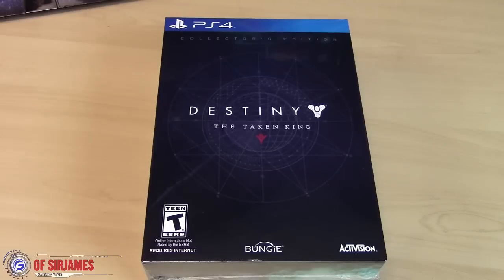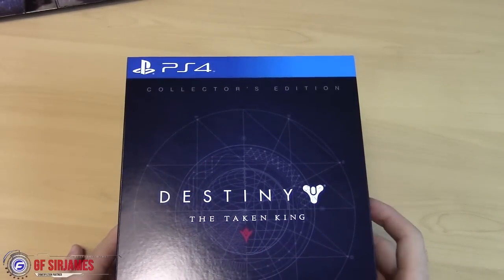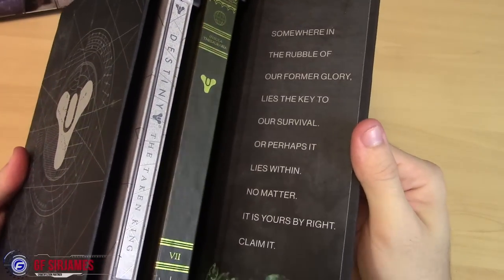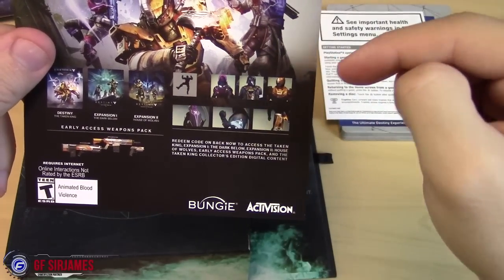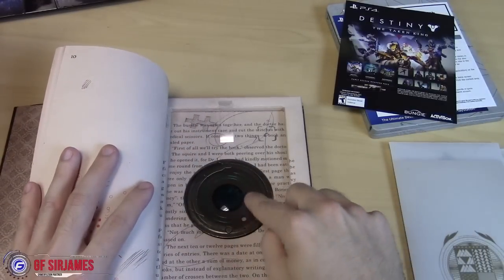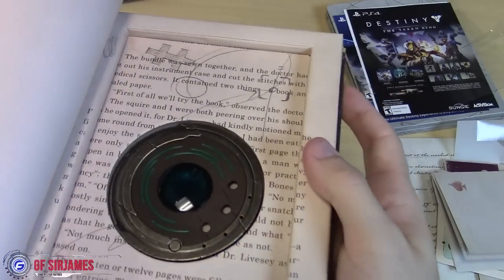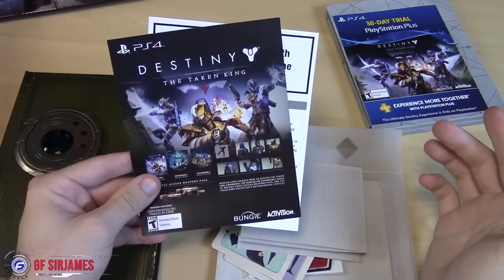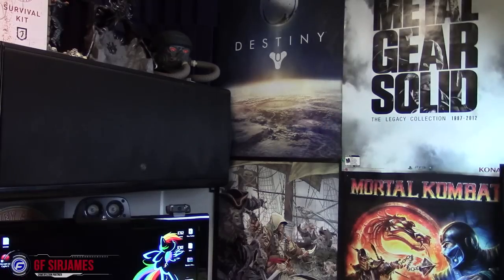Destiny: The Taken King Collectors Edition Unboxing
Destiny: Taken King Collector's Edition Unboxing

The Taken King:

A dark shadow has fallen over our worlds. Oryx, The Taken King, is hell-bent on vengeance and is raising an army of corrupted "Taken" forces by manipulating the Darkness itself. You must find a way into his impenetrable Dreadnaught ship to defeat The Taken King before he and his dark army consume our civilization and bring our solar system to ruin.